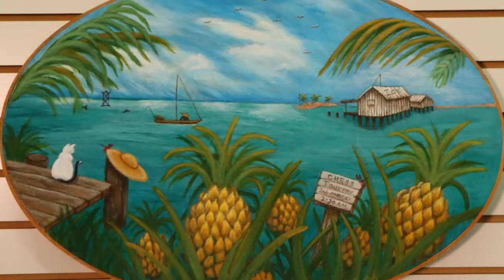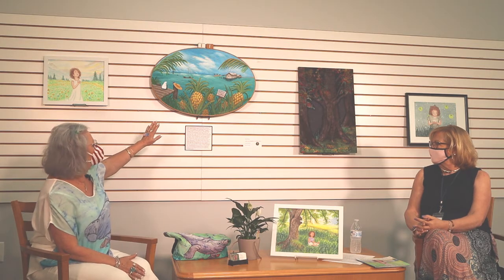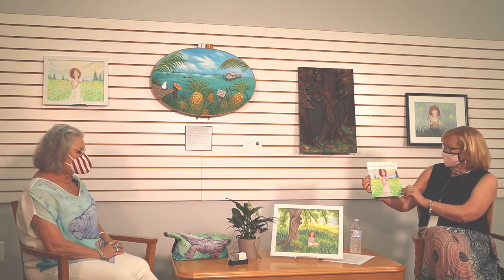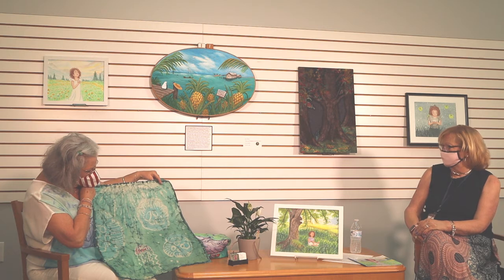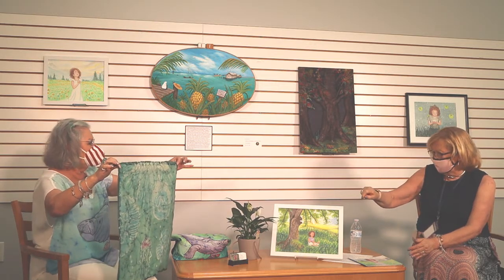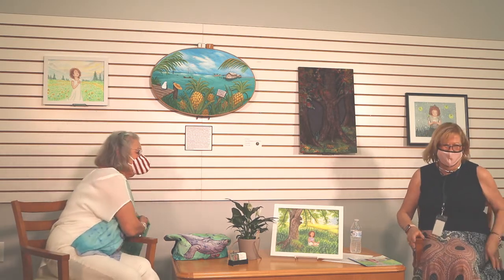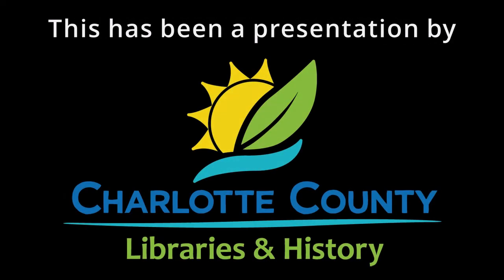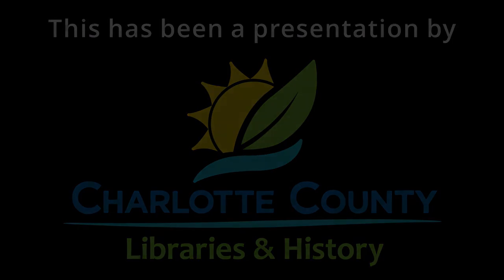Spotlight on Local Artists: Karen Wood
Meet local artist Karen Wood, who creates with acrylic, oils, charcoal and watercolor. We'll hear about her inspiration and admire some of her work, including "Chess with Pineapples," recently presented in our Centennial Art Show.